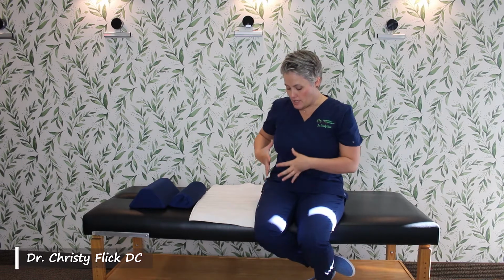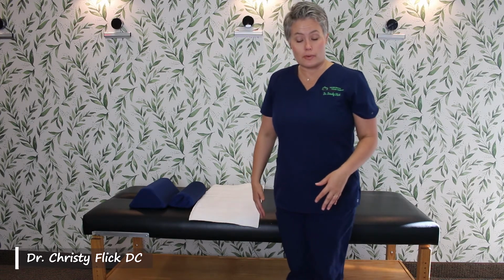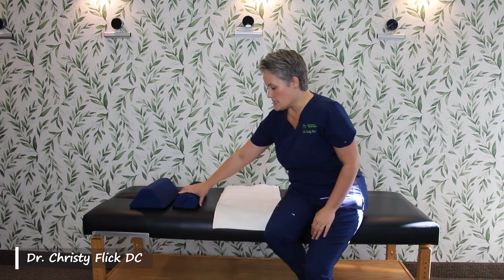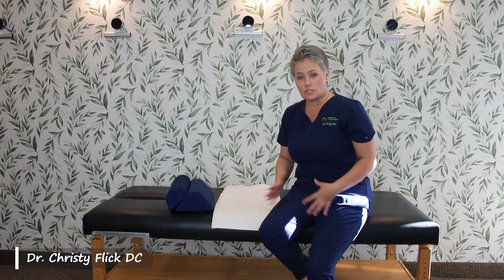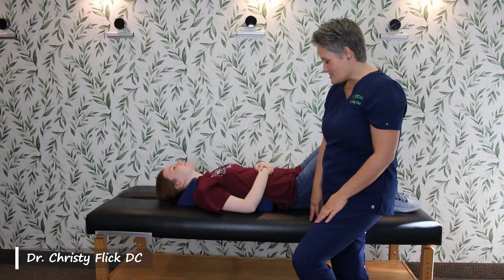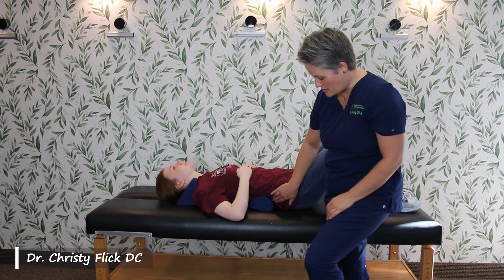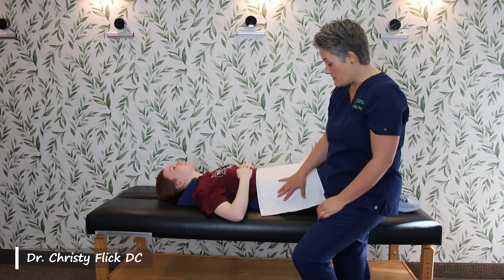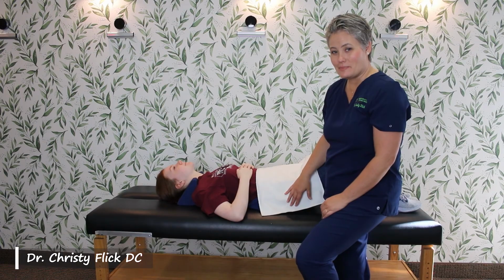What Is Lower Crossed Syndrome?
Lower crossed syndrome happens when you sit too much. And almost all of us do, whether you have a desk job or not. Our society just has a lot of sitting involved with it. But if you do have a desk job, then you're even more prone to this.

Lower crossed syndrome is when the muscles on the front of your hips become incredibly tight and begin to throw off the dynamic of where your pelvis sits. Your pelvis should be in a neutral position but can start to tilt forward where you can possibly end up with a little bit of a duck butt or you may notice in photos you have a belly hanging forward that's actually not there but it looks like it because you're really tight and its causing everything to draw forward. Additionally, people will tend to have pain in the front of their legs from this, or even low back issues.  When you come into the office we are working on it every time to restore the structural dynamic there but at home, there are a few things that you can do to help.

One of the first things is that if you've been assigned a lumbar traction pillow, to make sure that you're using it every day. You can use a heating pad across the front of your hips while you're doing your traction pillow to help relax the tight muscles and also the fascial layer there.

Then you can do some releases that you could do both with stretching and with a tennis ball to help release all of the damage done from too much sitting over time. The first home exercise that you'll want to perform if you have lower crossed syndrome is to make sure that you're doing your lumbar and cervical traction pillow every day.

You never want to do the lumbar traction pillow without the cervical traction pillow. It's very important that you do both at the same time and to make sure that the placement is correct. You want the top of the lumbar pillow to sit at the bottom of the ribs and you want the bottom of the lumbar pillow to sit before your hips start.

While you're doing the traction pillow, you can use a heating pad across the front of the hips to help release the tight muscles.  You will want to do your traction pillows for the full 15 minutes. You can do the heat for that whole time too, or if you need to a break you can use the heating pad for just 5 to 10 minutes as well.

This is something that you would want to do every day along with your prescribed exercises to help release the front of the hips so that the dynamic of your pelvis and your low back can begin to heal.

Family Chiropractic Center | HealthWorks
2317 Coit Rd Ste b
Plano TX
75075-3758